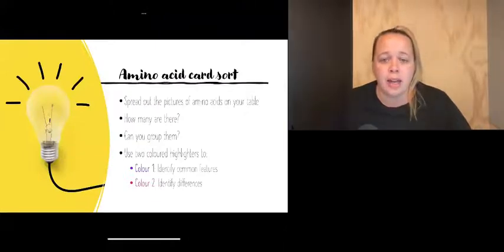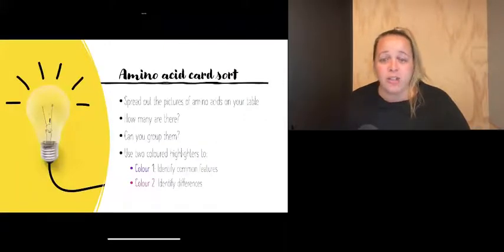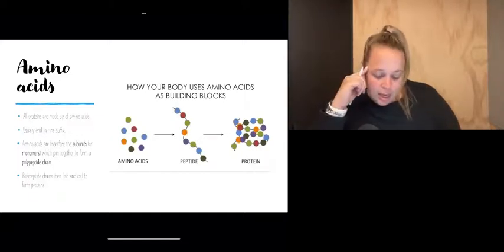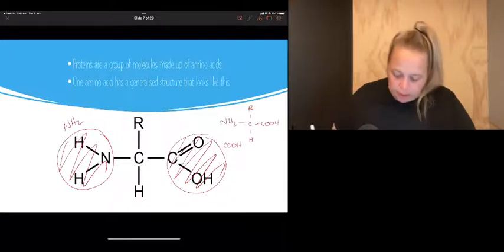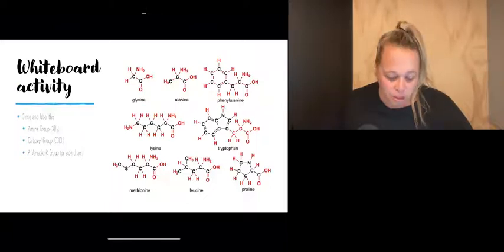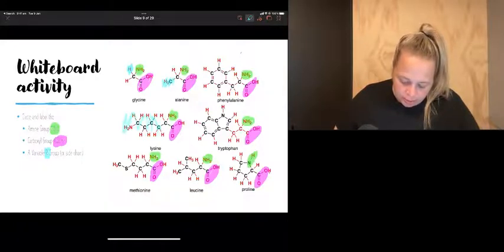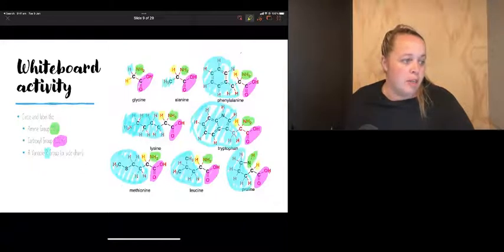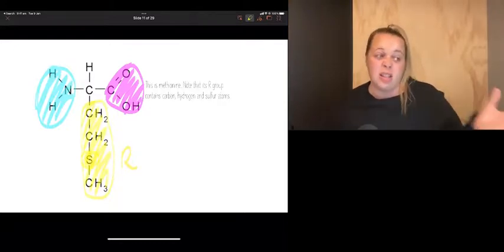3.1.1.3b Amino acid structure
VCE Biology Unit 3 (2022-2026 SD)
AOS 1
Amino acid structure